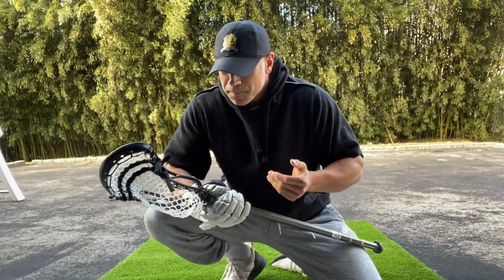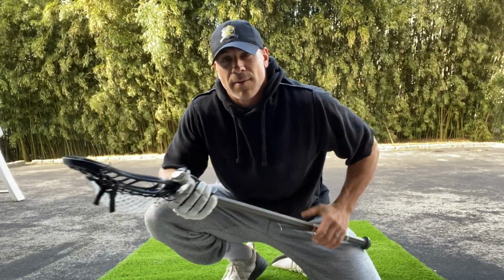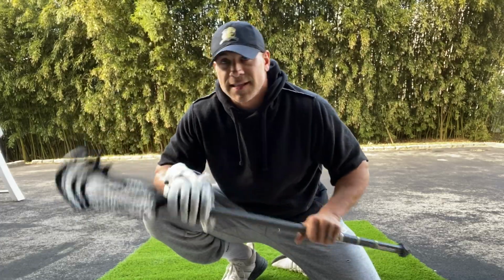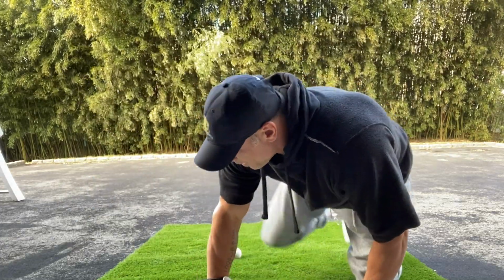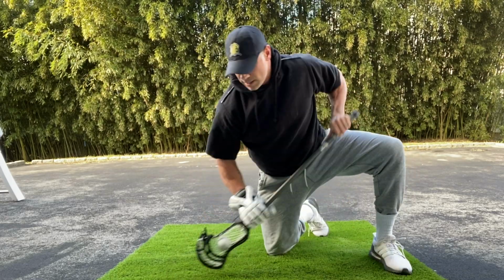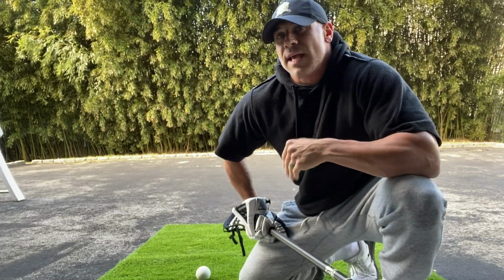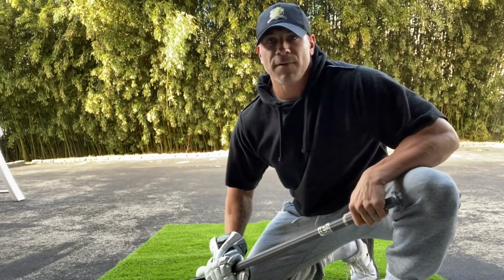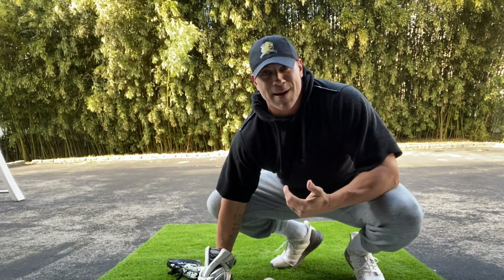FOA Beast Lab - String King Mark 2F Stiff Review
After some hands on time with String King's newest head, I give my thoughts on how it performs compared to the original version.